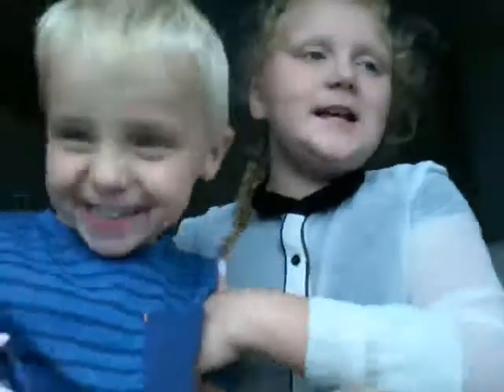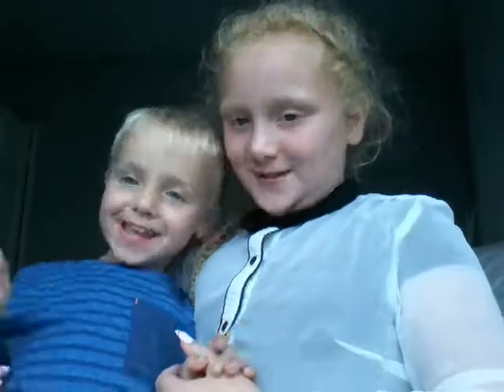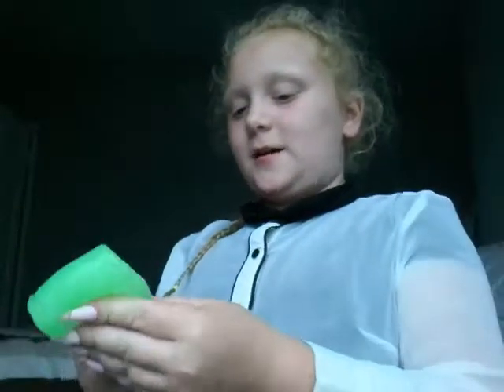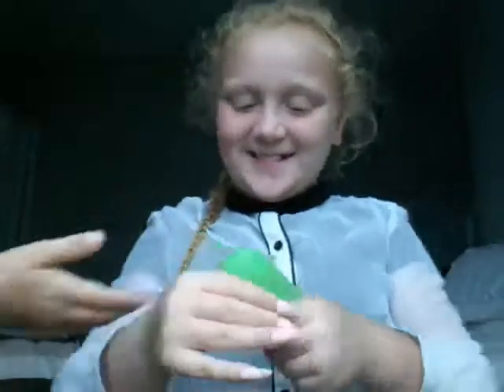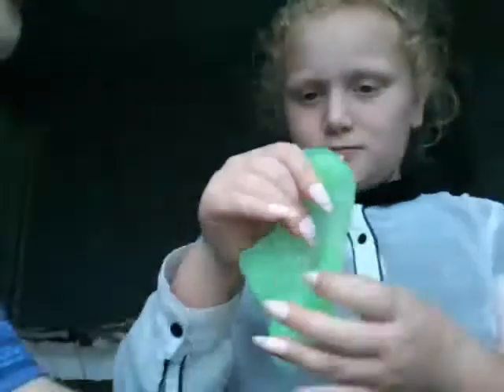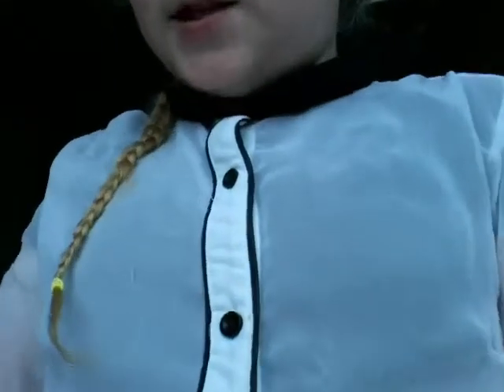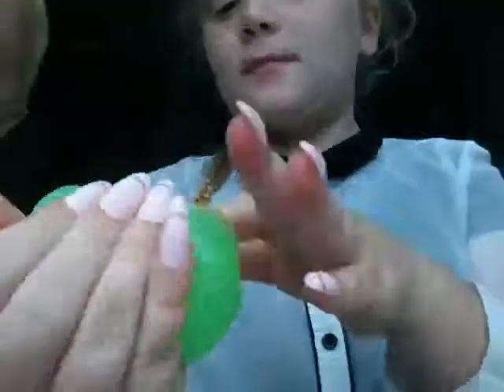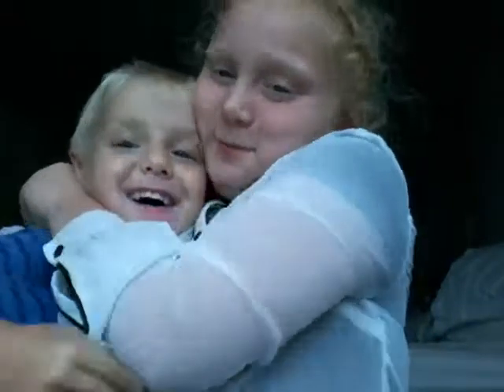11 August 2017